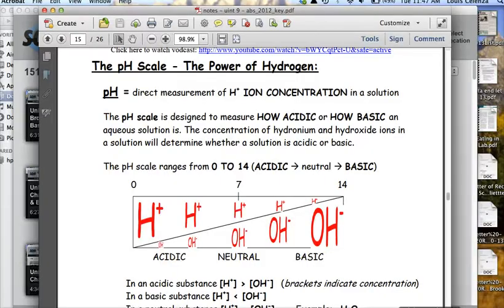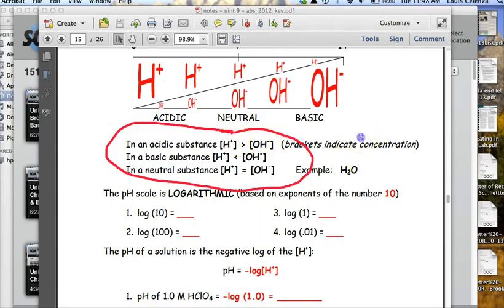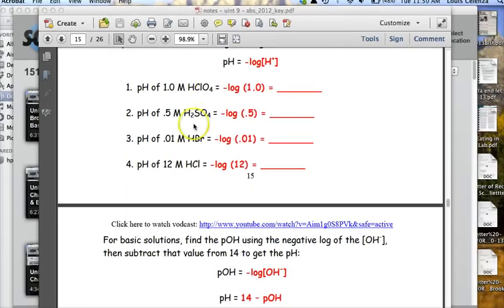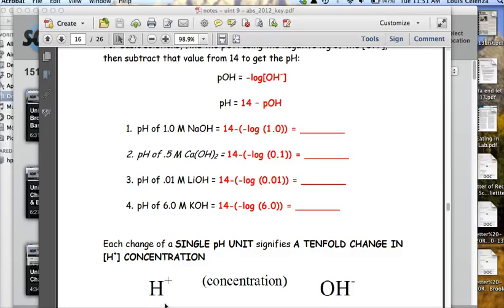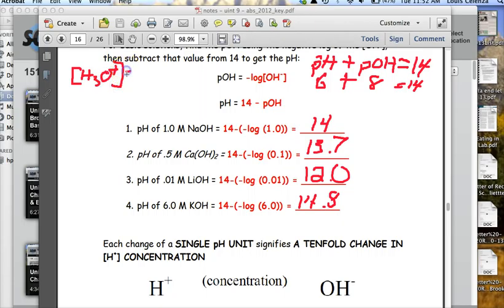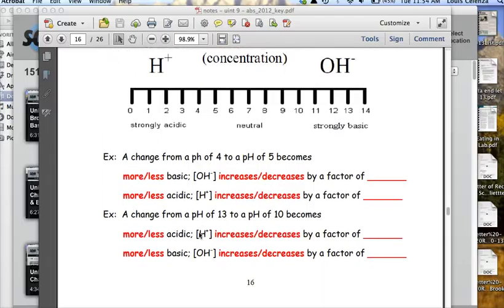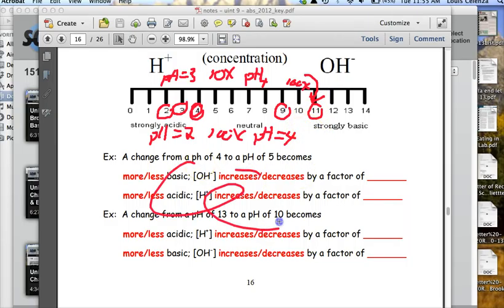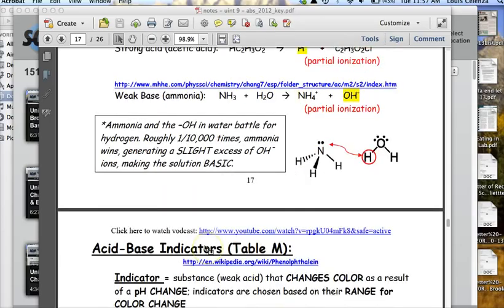Unit 9 Lesson 7 pH